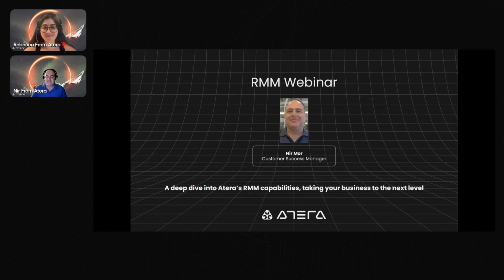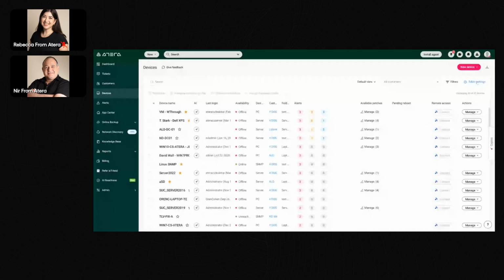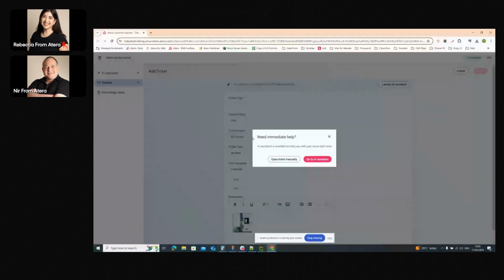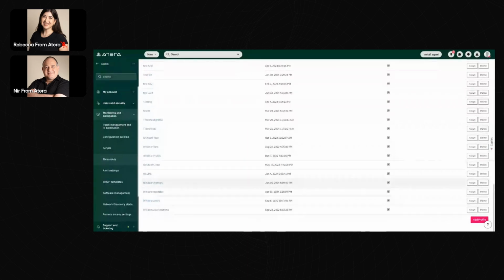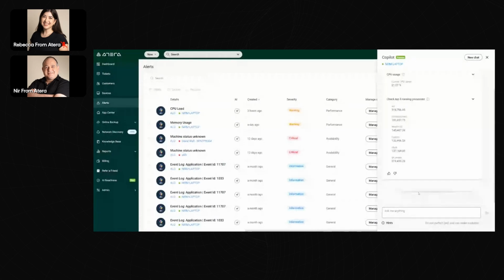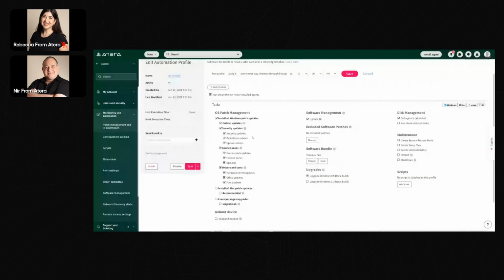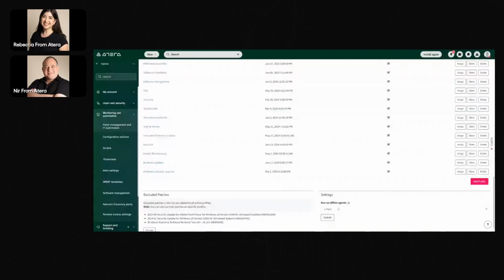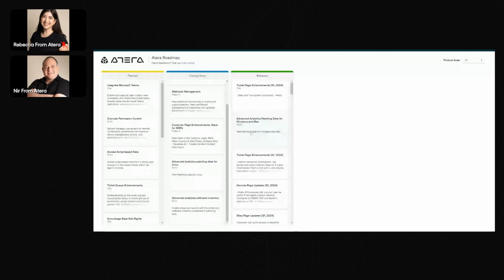Atera's RMM Training webinar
In this event, you’ll learn about How to take advantage of mighty real-time monitoring and alerts Atera’s remote access integrations Next-level IT automations to elevate your workflow And more!

Atera’s powerful remote monitoring and management (RMM) platform offers full visibility and control to upgrade your IT management from reactive to proactive —with a single solution.
With automated alerts and thresholds for different device types, you can get full visibility into device or group behaviors that keep you ahead of the game, and two steps ahead of any looming incidents.